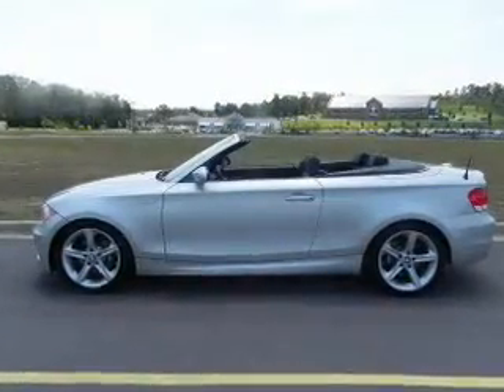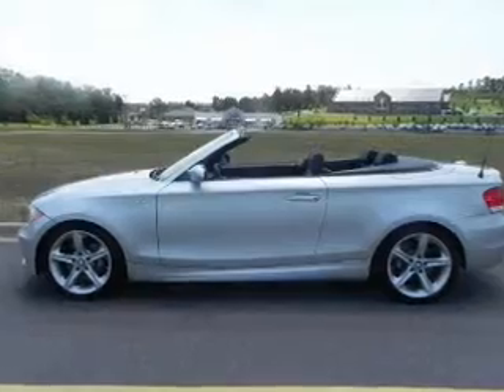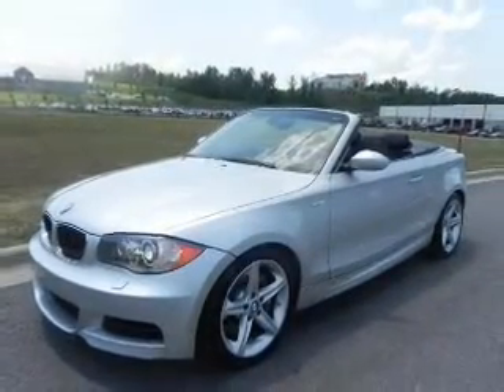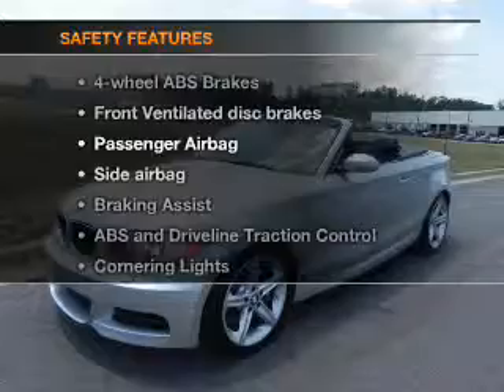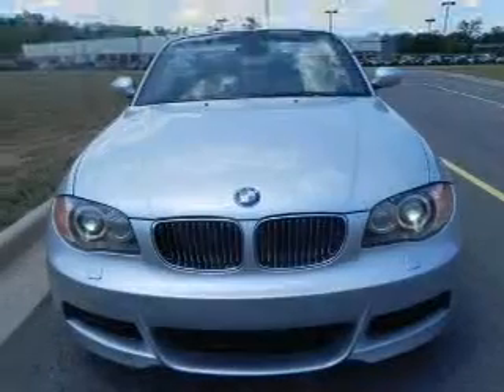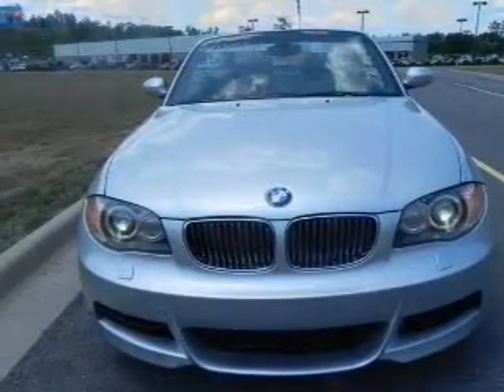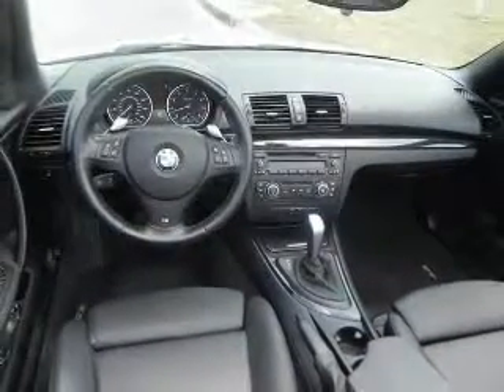2008 BMW 1 Series - Little Rock AR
Year: 2008
Make: BMW
Model: 1 Series
Trim: 135i
Engine: 3.0 liter inline 6 cylinder 24 valve
Transmission:
Color: Silver
Mileage: 46270
Address:
10825 Colonial Glenn Road